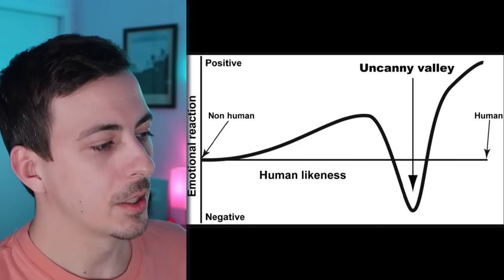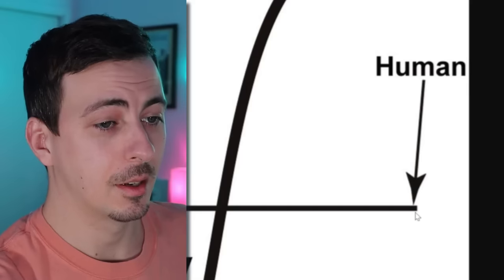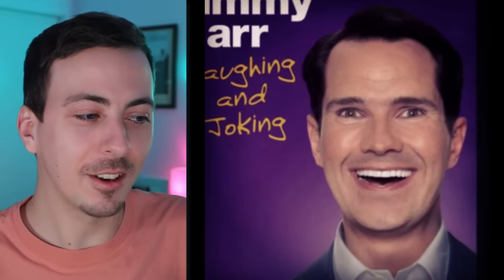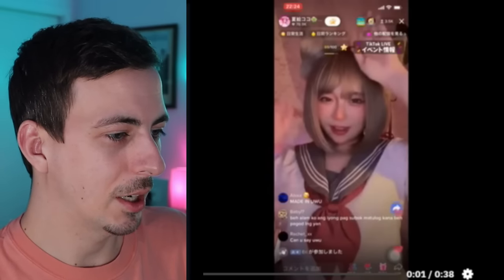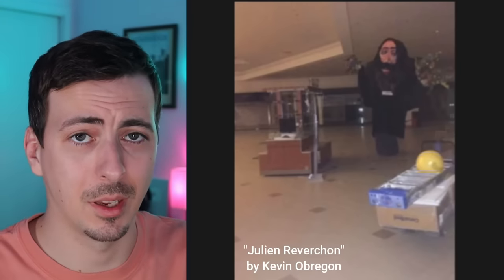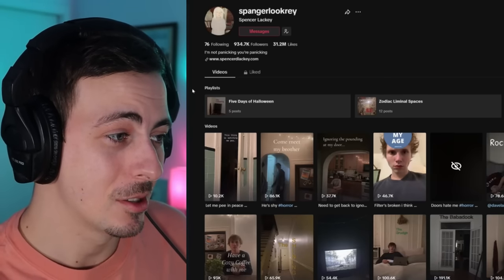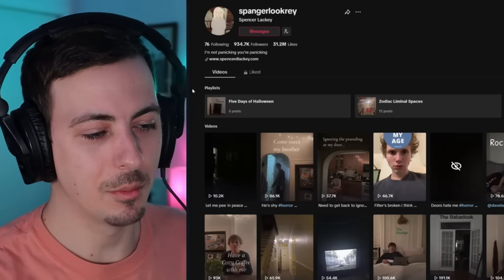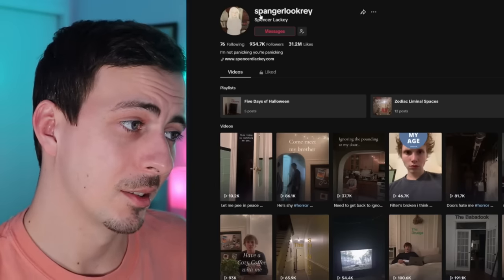The Uncanny Valley Has Reached TikTok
When guy looks not like guy guy makes me scared.

😊 Spencer’s TikTok!

Uncanny Makeup TikToks:
😊 Sarah T